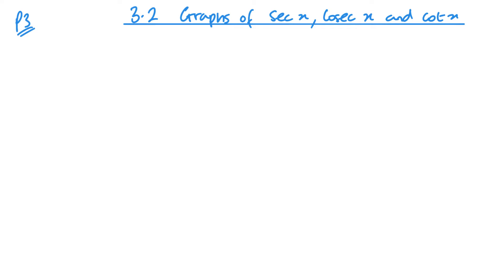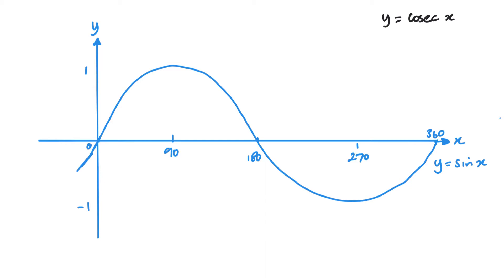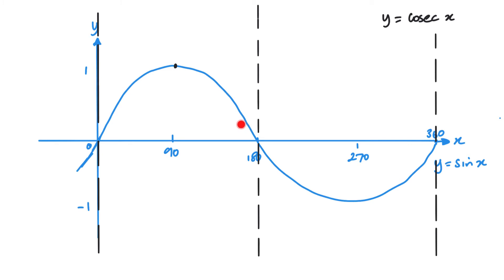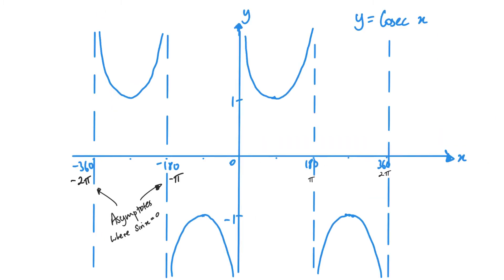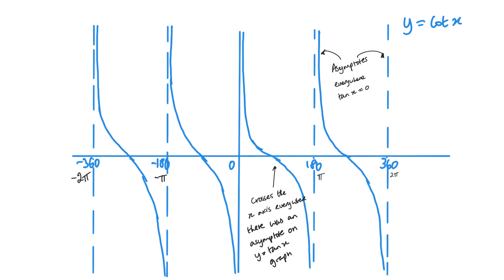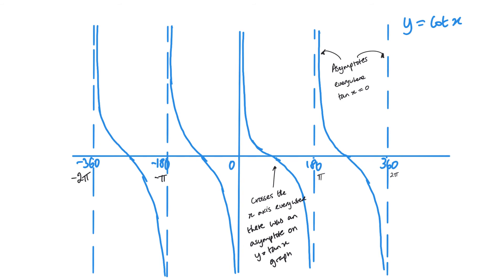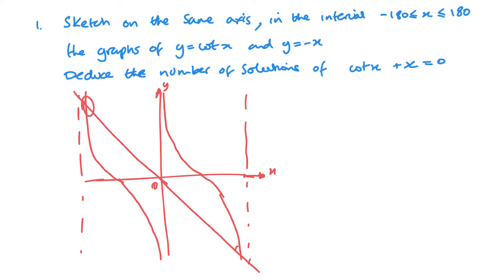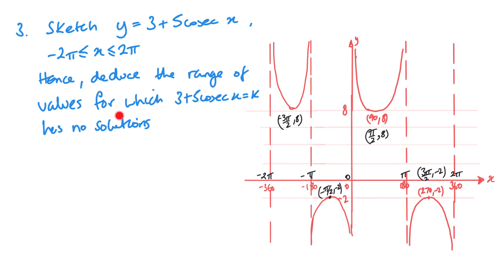Graphs of Sec x, Cosec x and Cot x (Edexcel IAL P3 3.2)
Unit 3 Trigonometric Functions
Understand the graphs of Secant, Cosecant, Cotangent or Sec, Cosec, Cot and their domain and ranges